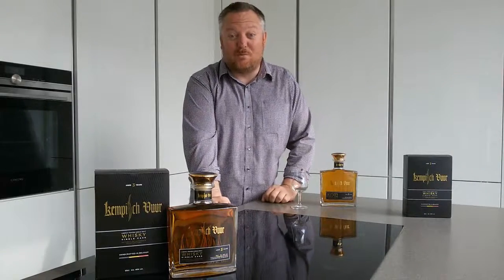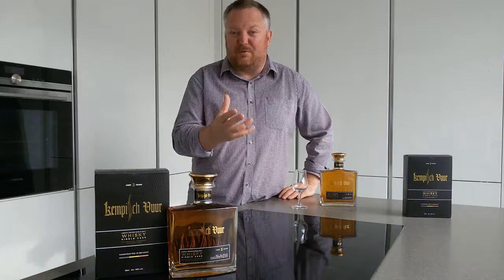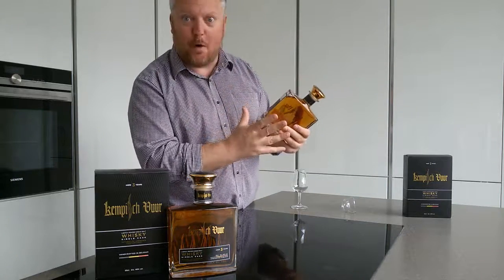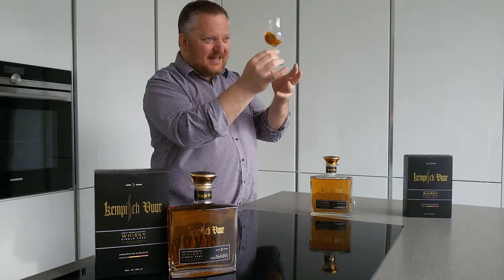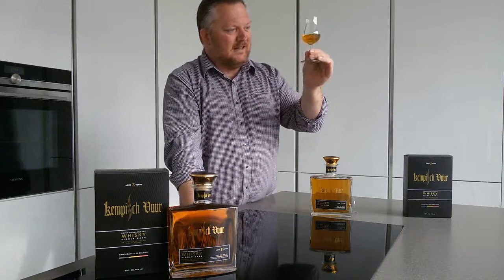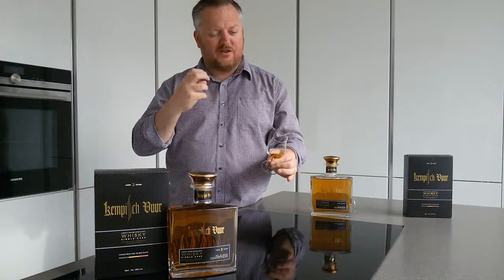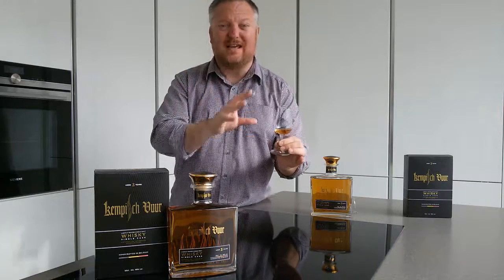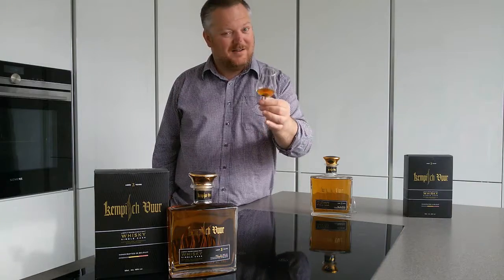Mark’s Whisky Ramblings 127: Kempisch Vuur Belgian Single Malt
Mark Dermul, Belgian Whisky blogger, tries new Belgian whisky! ‘Kempisch Vuur’ is a single cask that yielded only 300 bottles of 50cl. Once you realize that it was a quarter cask from Laphroaig, you will understand that this is peaty stuff. That is a first for Belgium!